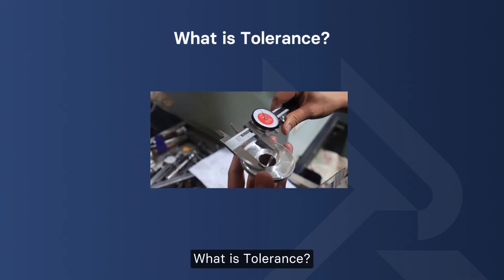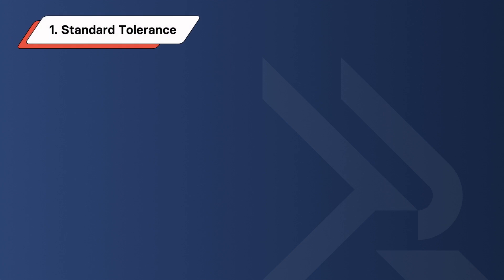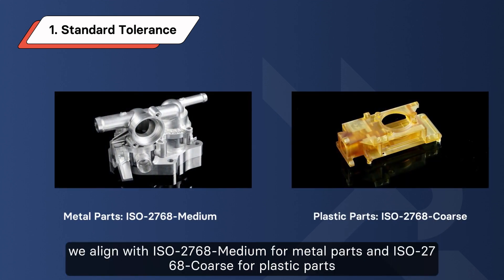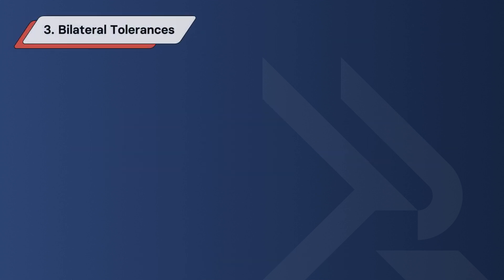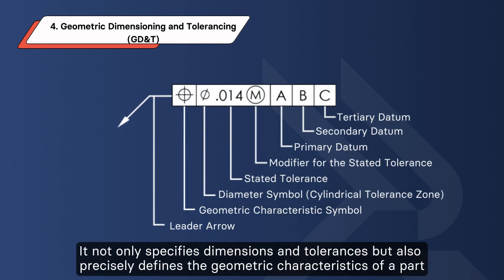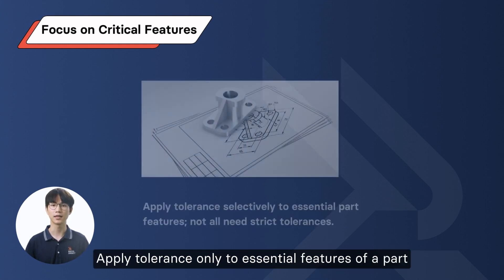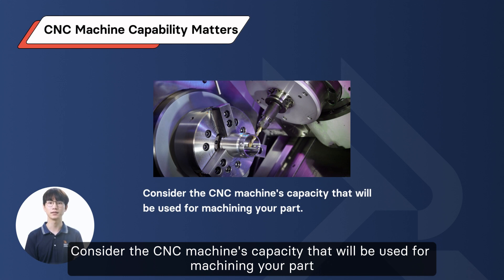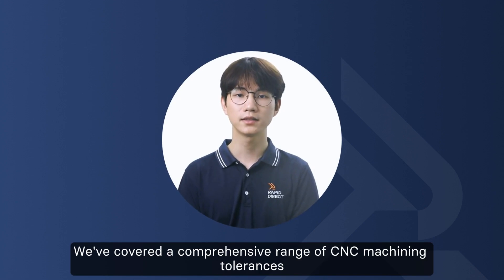CNC Machining 101: Tolerance in CNC Machining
Welcome to RD Insight Episode 6, where our sales engineer, Jack, will dive deep into the world of CNC machining tolerance. Whether you're new to the topic or looking to enhance your understanding, this video has got you covered.

Timestamp:
00:00 - 00:16 Introduction
00:17 - 00:55 What is tolerance?
00:58 - 1:37 Standard Tolerance
1:38 - 2:08 Unilateral Tolerances
2:09 - 2:29 Bilateral Tolerances
2:30 - 2:57 Geometric Dimensioning and Tolerancing (GD&T)
2:58 - 3:14 Limit Tolerances
3:15 - 4:36 Choosing CNC Machining Tolerances Wisely
4:37 - 5:12 Ending